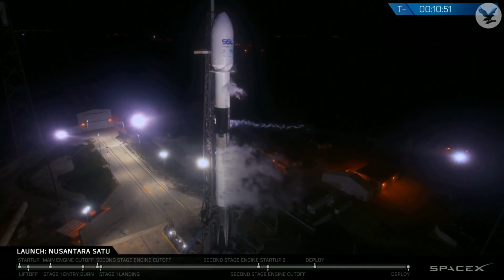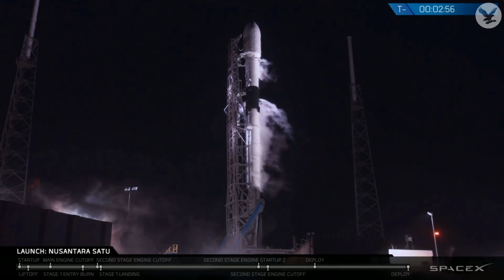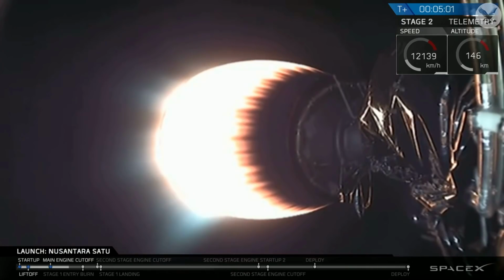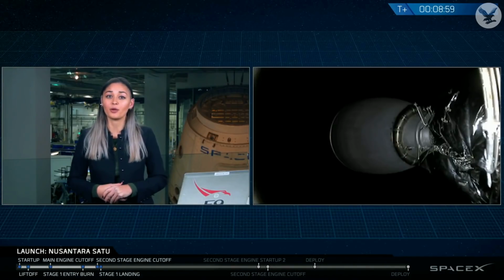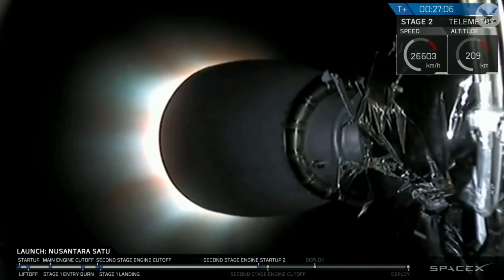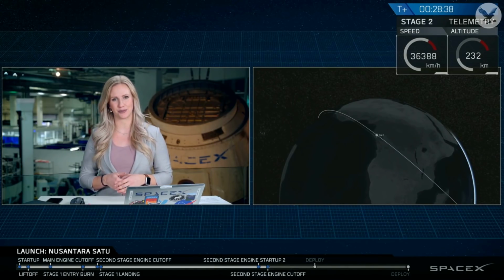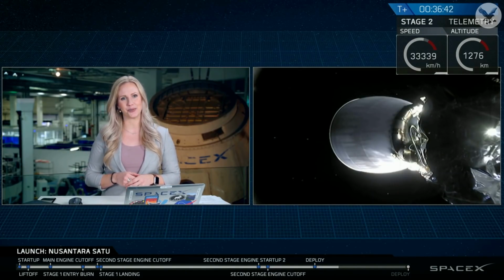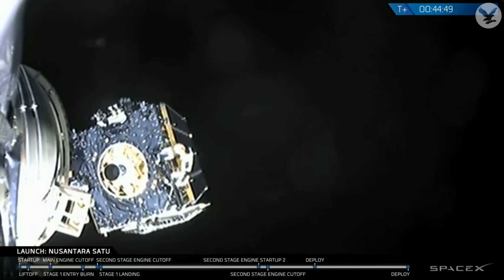Missed the morning launch? Watch SpaceX blast off with the first-ever privately funded Moon mission